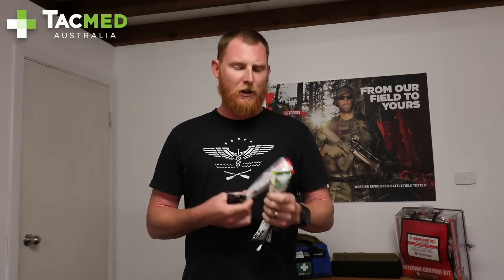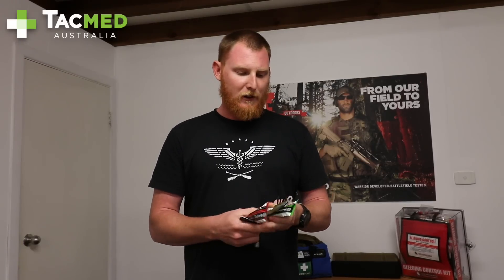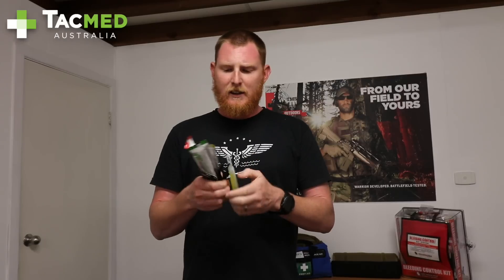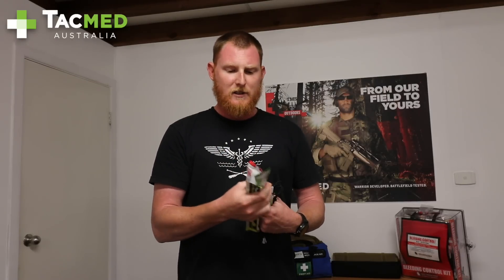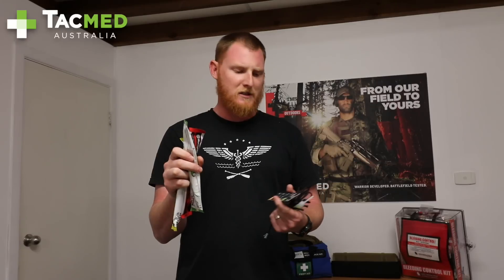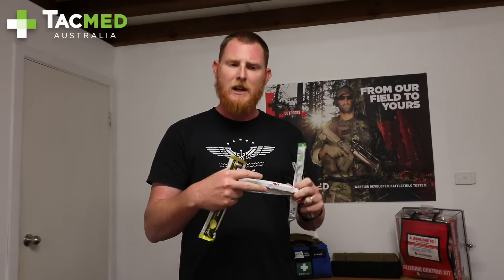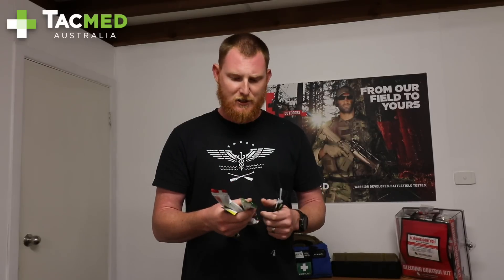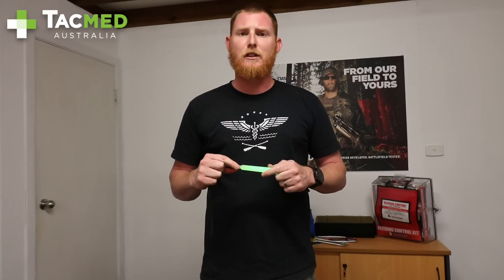TacMed Tip #2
We run through 3 uses of chemical light sticks for medics and paramedics out in the field.